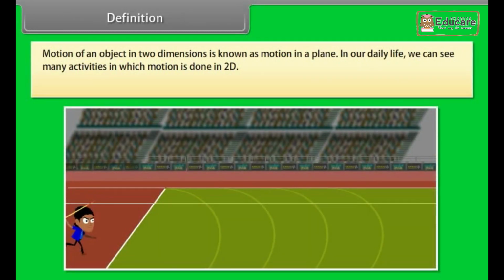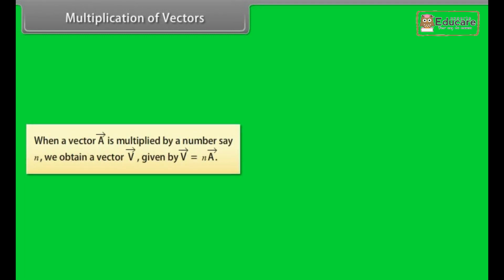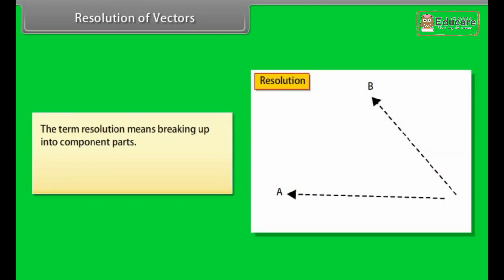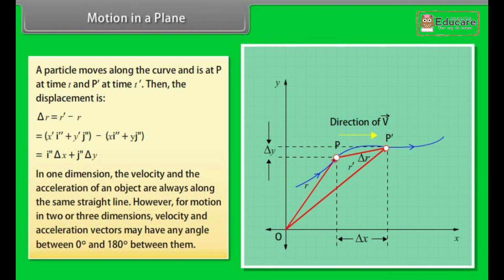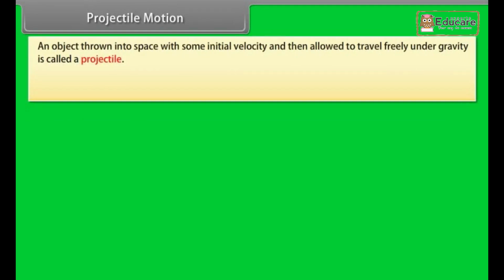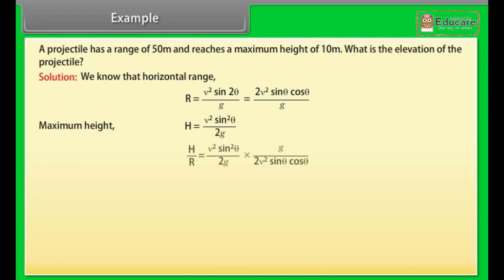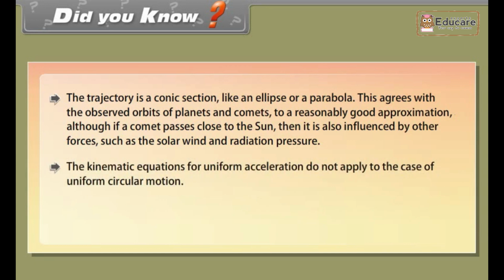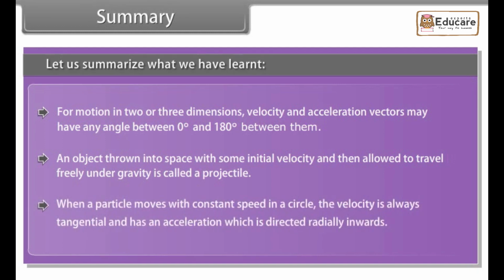Motion in a Plane Class 11 | Physics NEET JEE CBSE | Chapter 4 | NCERT Physics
Greetings students Watch the incredible lesson on "Motion in a Plane" for students in the CBSE 11th Board, JEE & NEET. We will cover some part of Class 11 Physics Chapter 4: Motion in a Plane in this video. The students who are preparing for JEE, NEET and the CBSE 11th Board would find this session to be of great assistance. This session will assist you in receiving more marks if you wish to perform well on the Class 11 Physics exam. Watch the entire video to have a deeper knowledge of the subject.

motion in a plane class 11 ncert solutions
motion in a plane class 11 neet
motion in a plane class 11 jee
motion in a plane class 11 cbse
motion in a plane class 11 ncert
projecttile motion physics
projectile motion physics class 11
motion in a plane class 11 one shot
motion in a plane 11th ncert